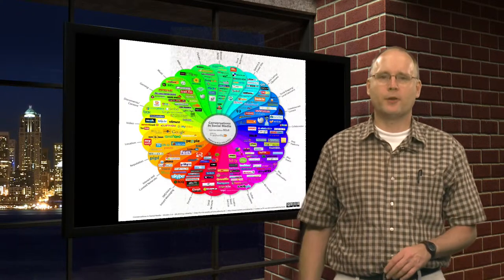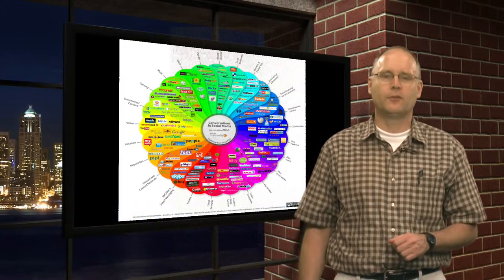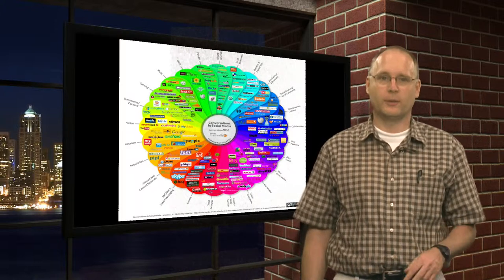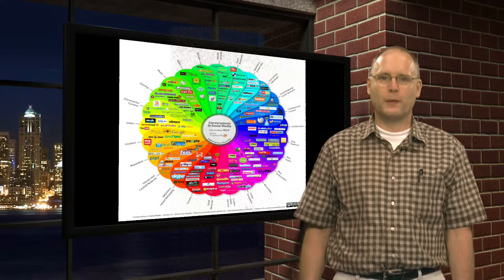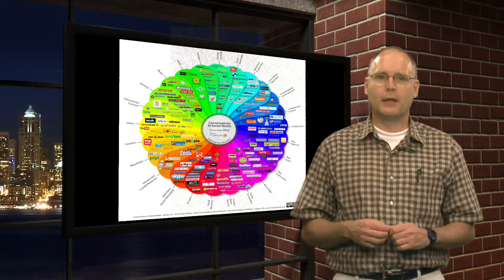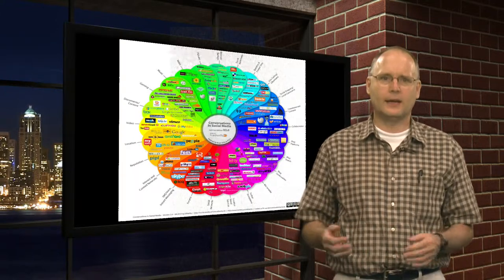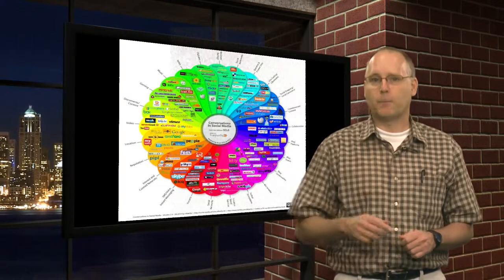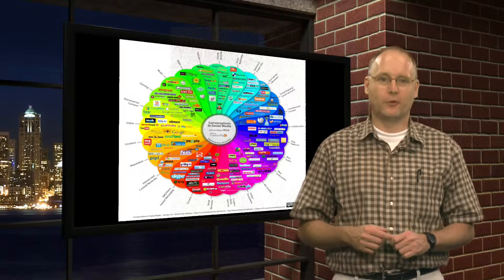Powerup With Web 2.0 Part Two: Beyond The Tools